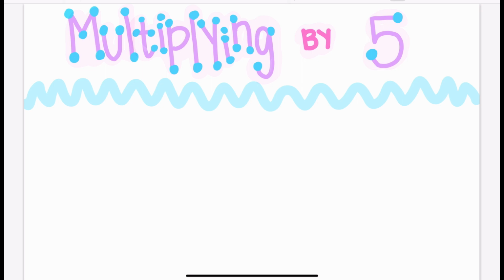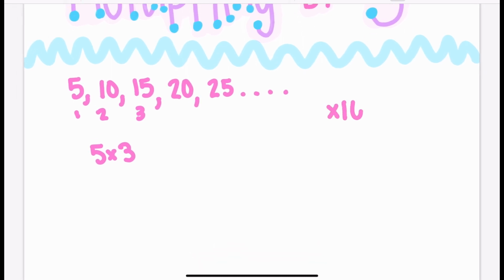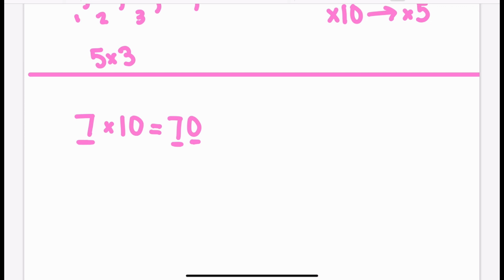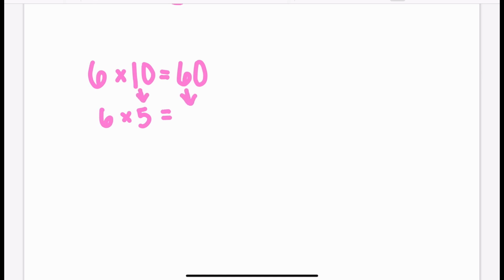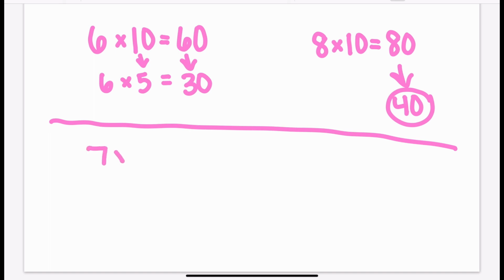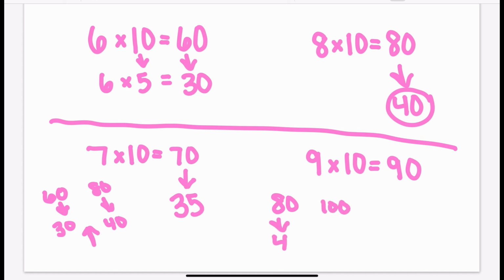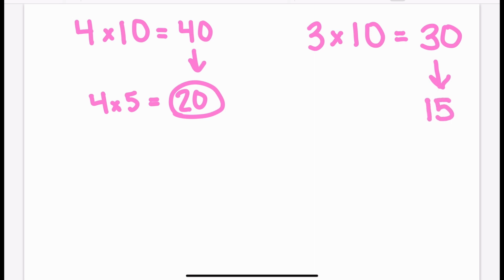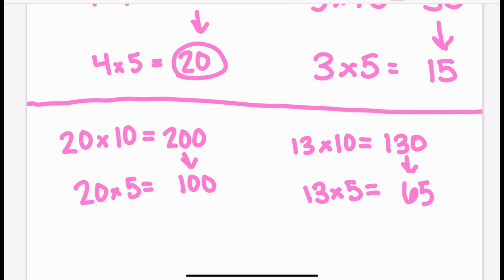Multiplying by 5